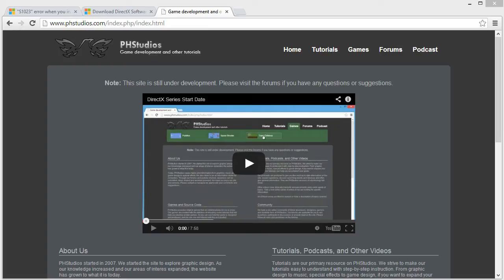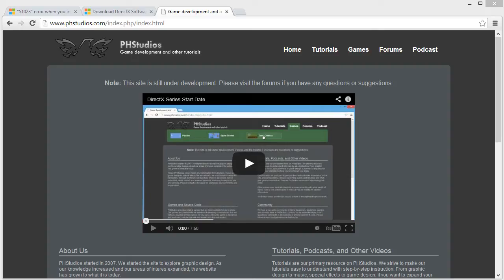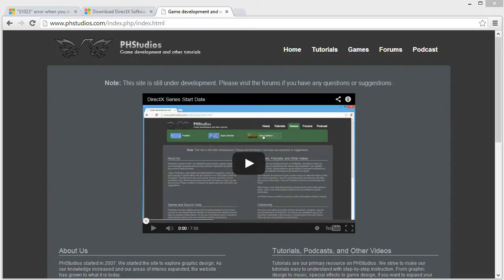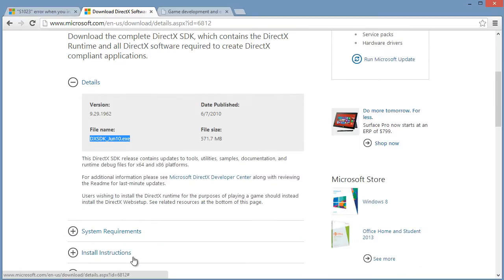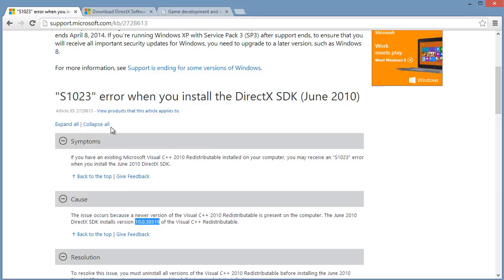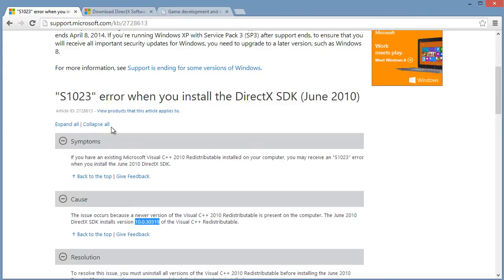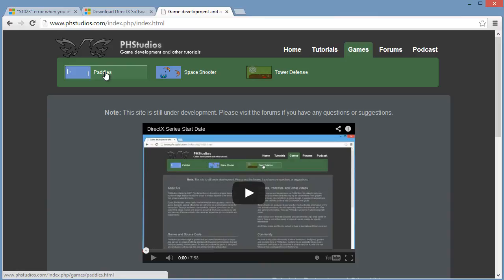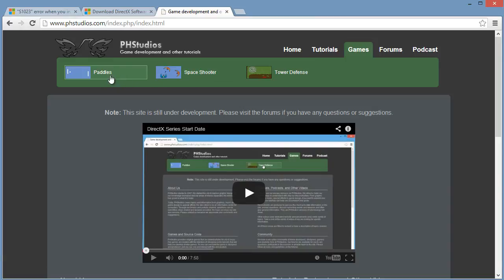[DirectX 9] Tutorial 0 - Introduction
Welcome to a brand new series from PHStudios covering Direct X.  For this series, we will be discussing Direct X version 9.  Direct X 10 and 11 tutorials will be created at a later date.  This video is the very first video of the series.  This is labeled tutorial 0 because we do not do any coding in this video.  I discuss what this series will be about and how you can get the SDK for Direct X.